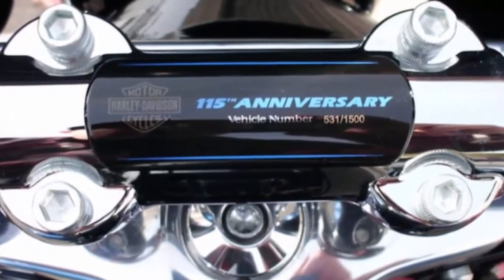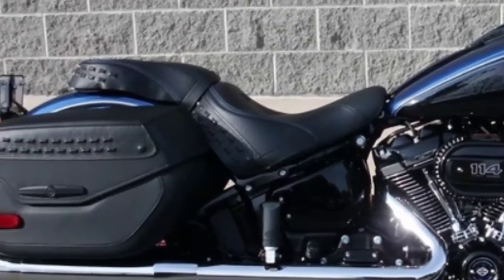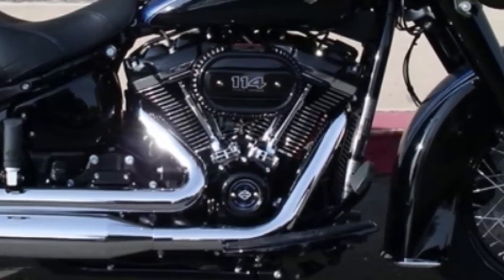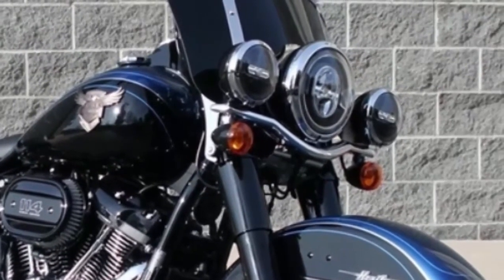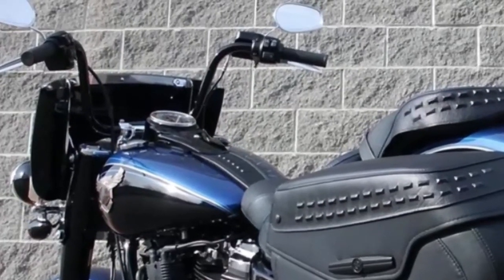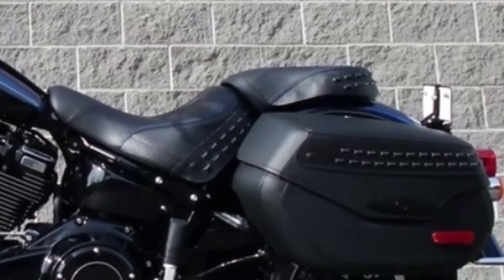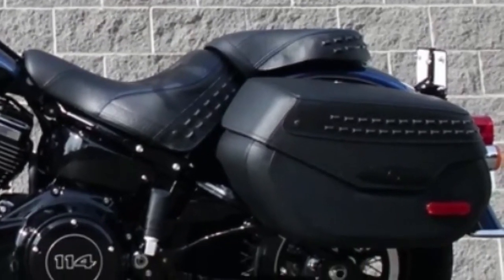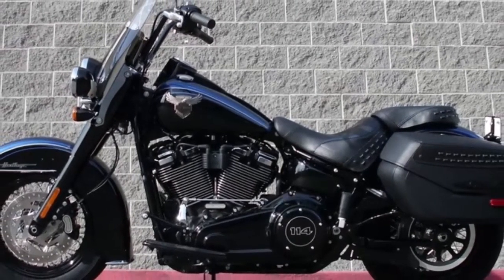FOR SALE 115th Anniversary 2018 Heritage Softail Classic Livermore CA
Livermore Harley-Davidson®
7576 Southfront Dr.

115TH ANNIVERSARY TWO-TONE PAINT SCHEME, with Triple pinstripe.

115th Anniversary multi-metal tank cloisonné  Eagle holding the Bar and Shield in its talons.

Perforated seat with blue stitching and embossed "HDMC".

115th Anniversary script on console, timer cover, and air cleaner, with serialization on trim.

Here is a comprehensive review of this new motorcycle.  This walk around shows the changes in the 2018 models.

Roomy Sealed Saddle bags that are Lockable, and open with one touch.

Milwaukee-Eight® Big Twin 114 Engine.  High Combustion with 8 valves to increase intake and exhaust flow.  Dual spark plugs for each cylinder creates more efficient combustion.

Test ride it at Livermore Harley-Davidson®.

Signature LED Forward Lighting that give you greater visibility at night.

Detachable windshield.

Cruise Control comes standard.

New high performance front suspension technology provides the performance of a racing-style cartridge fork for reduced weight with linear damping characteristics.

All-new high performance rear mono shock.  Easily adjustable rear suspension allows for dynamic cornering capability while preserving the hardtail look.

This motorcycle may not have all the features pictured. Please speak with a sales representative at Livermore Harley-Davidson® to confirm features.